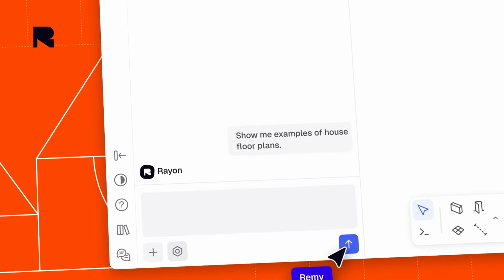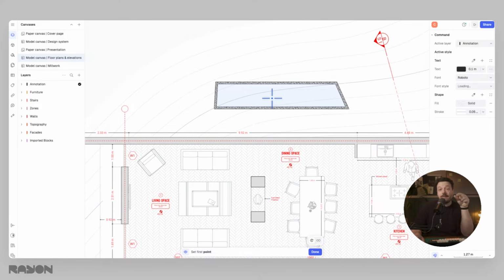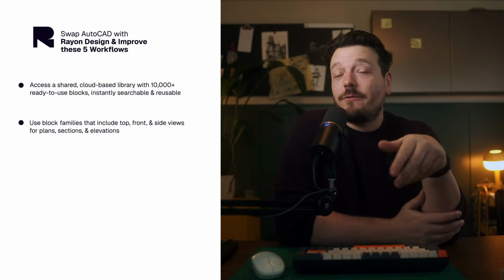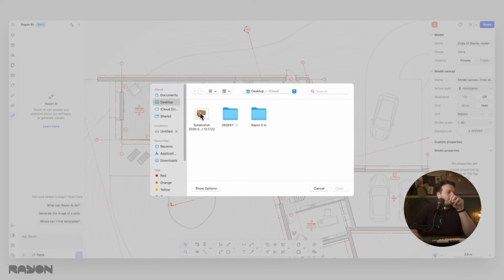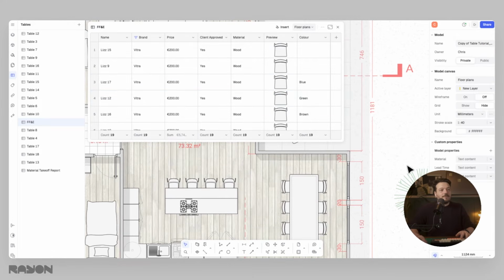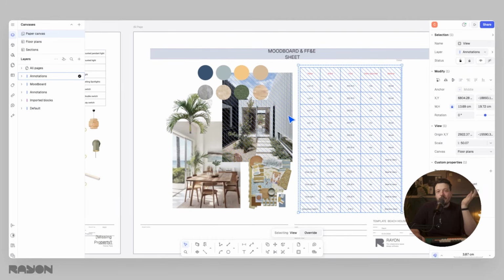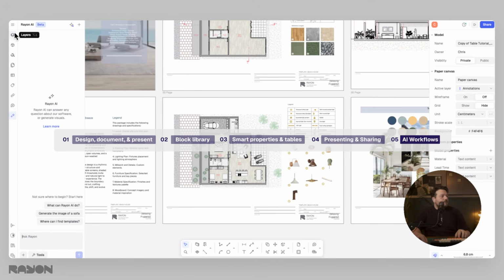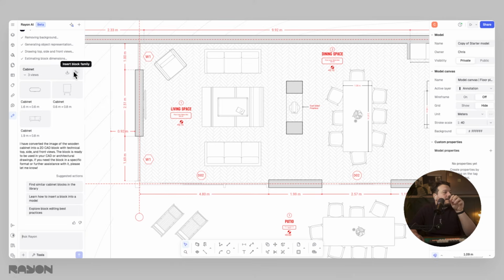5 Design Workflows That Make Designers & Architects Switch from AutoCAD to Rayon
Tired of AutoCAD friction? Here are 5 Rayon workflows—blocks, smart tables, collaboration, AI, and all-in-one presentation—that will save architects and interior designers hours every week.

Legacy CAD tools like AutoCAD can drain hours every week through exports, file handling, scattered presentations, and constant version chaos. In this video, you’ll learn the top 5 Rayon Design workflows that help architects and interior designers work faster in a modern, web-based, all-in-one CAD platform. We break down how Rayon streamlines your entire process—from DWG/PDF import, styles-based drawing (walls, fills, zones, text), and a built-in 10,000+ block library with top/front/side views and parametric blocks, to creating custom blocks with AI block generation. You’ll also see how Rayon turns drawings into data using smart properties + synced tables (FF&E schedules, spec sheets, material takeoffs), enables true real-time collaboration with comments and live edits in one source-of-truth model, and uses an integrated AI panel to generate axonometric views, stylize visuals (clay/material looks), remove backgrounds, and accelerate documentation. If you’re considering switching from AutoCAD, this walkthrough shows exactly how Rayon reduces friction, improves consistency, and speeds up design, documentation, and presentation in one workflow.

00:00 Intro
00:46 Why AutoCAD slows modern teams down (complexity, disconnected tools, collaboration friction, cost)
01:33 What Rayon is (web-based, all-in-one, collaborative CAD)
02:18 Overview: 5 Rayon workflows that save time
02:30 #1 All-in-one workflow (draw + style + present + share in one place)
03:18 DWG import + styles system demo (walls, fills, zones, text, layers, preferences)
08:51 #2 Built-in block library (10,000+ blocks, view families, parametric blocks, AI block gen)
09:35 Blocks demo (top/front/side views + editing styles)
11:13 Parametric blocks + openings demo (resize without stretching, doors/windows)
13:07 AI “Generate Product” demo (image → CAD block family)
14:58 #3 Smart properties + tables (FF&E schedules, material takeoffs, spec sheets)
15:32 Tables demo (add properties, auto-sync, insert into sheets)
20:46 #4 Real-time collaboration (share links, roles, comments, markups, audit trail)
21:15 Collaboration demo (viewer feedback → tracked comments)
24:09 #5 Built-in AI on drawings (axons from sections, stylize, materials, background removal)
24:35 AI axon + stylize demo (clay + timber texture + tweaks)
28:08 Outro